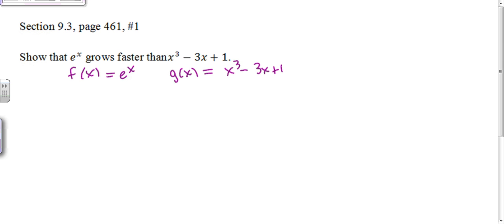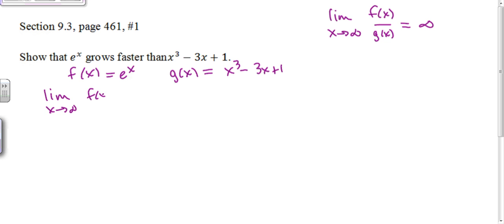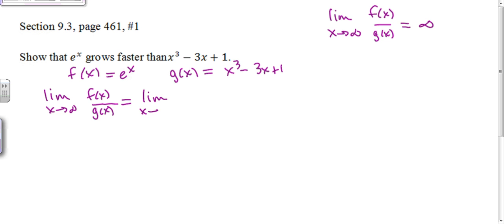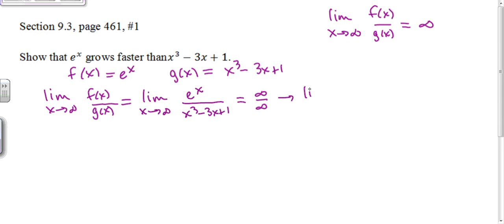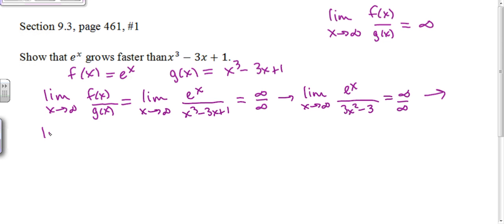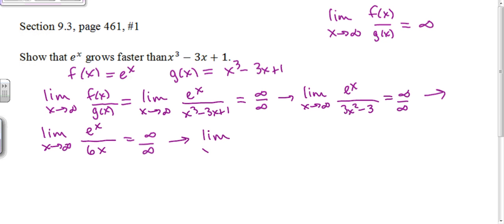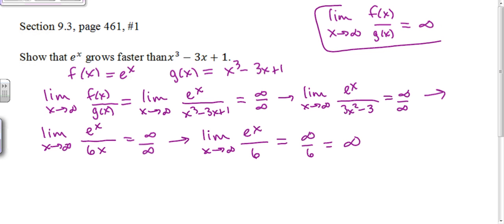AP Calculus, Section 9.3 number 1 try 2